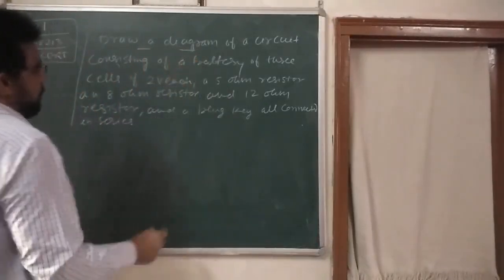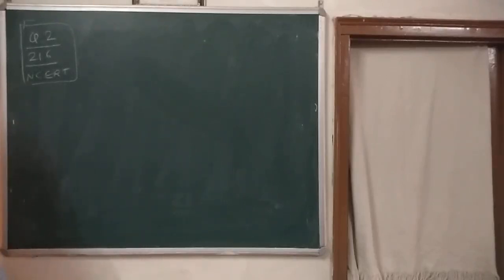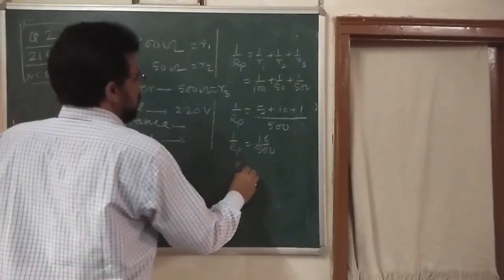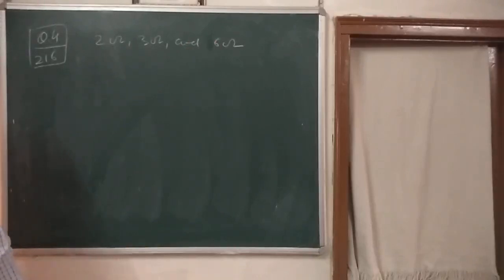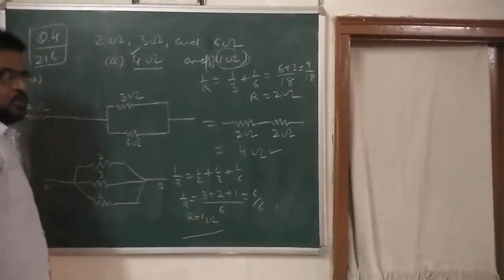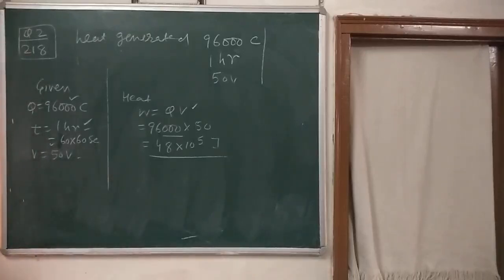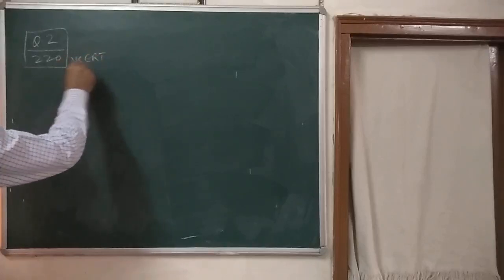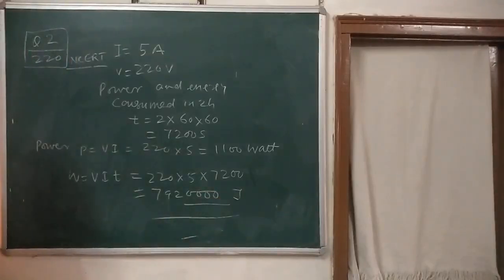Dr Puri X NCERT text book questions ELECTRICITY